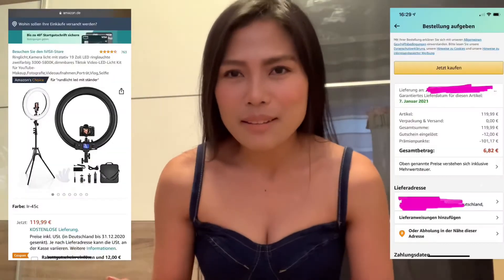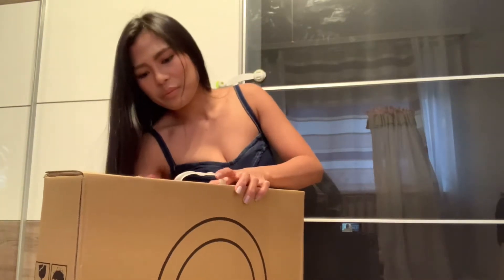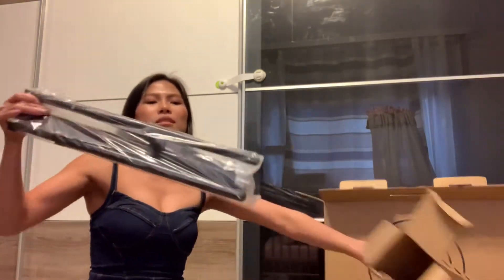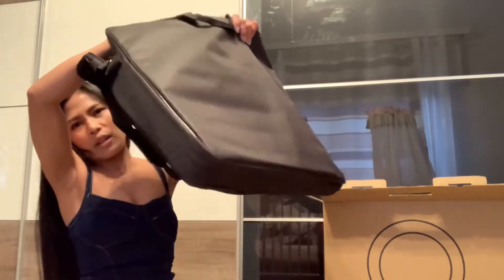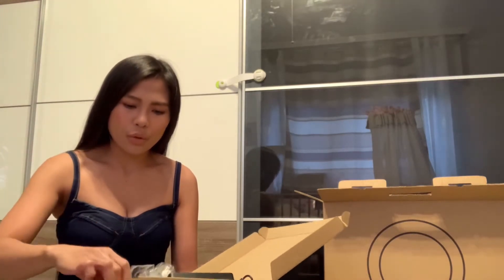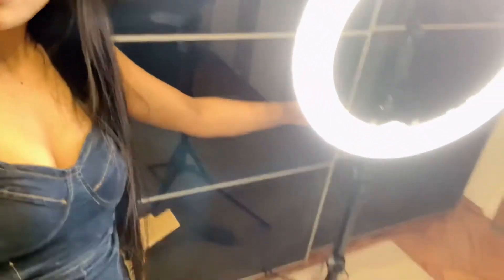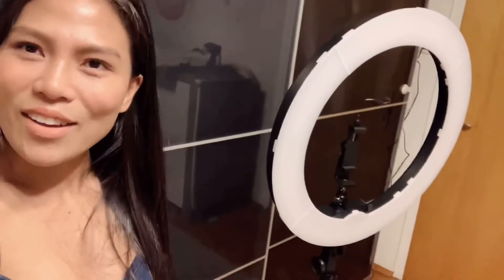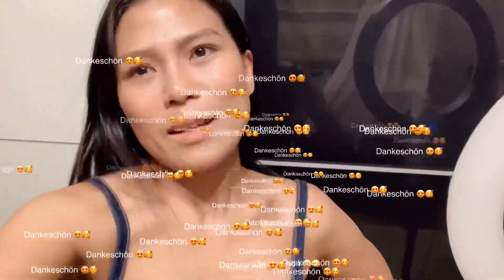UNBOXING RING LIGHT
We got this for almost Free from Amazon.